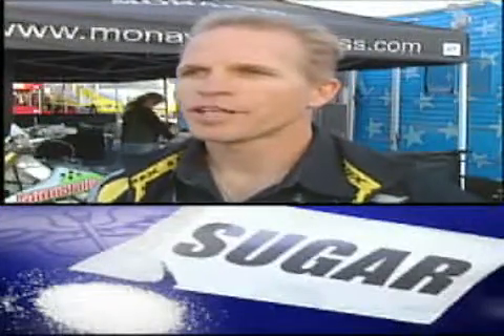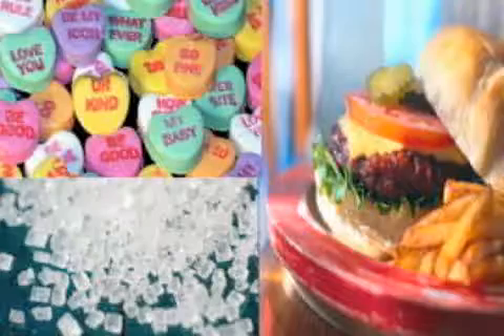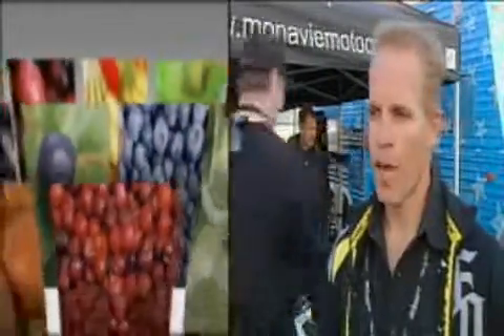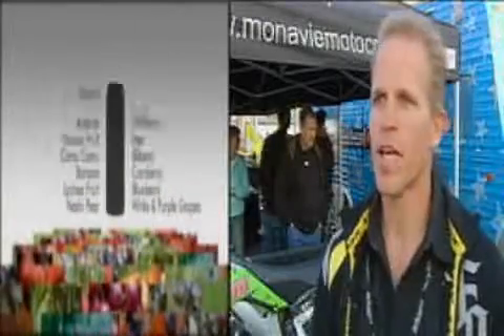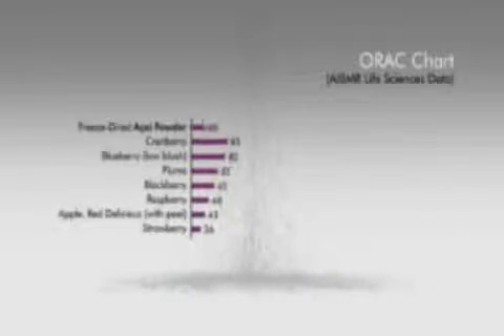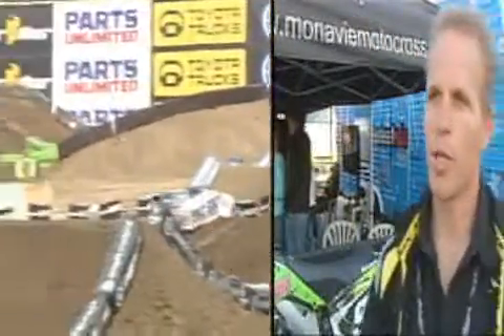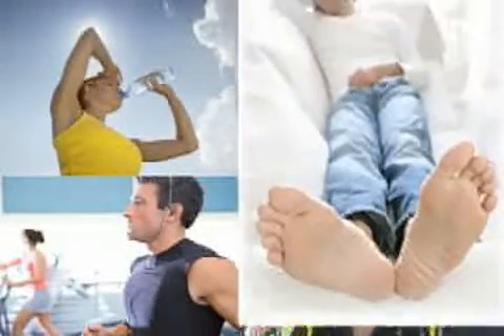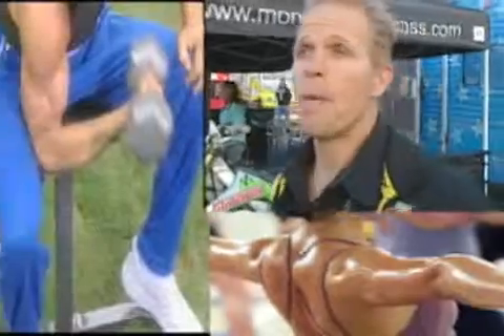Baker Tips Worst Foods NEW